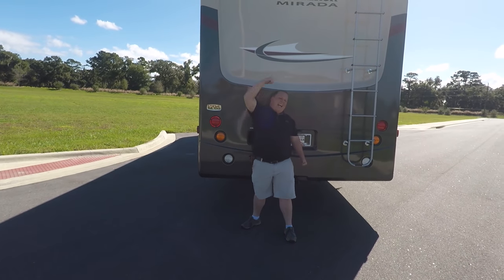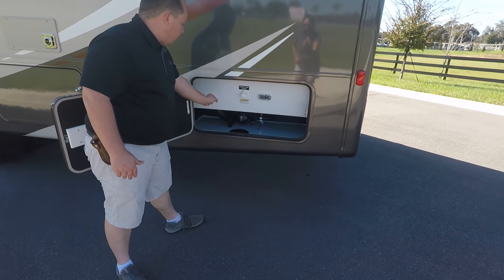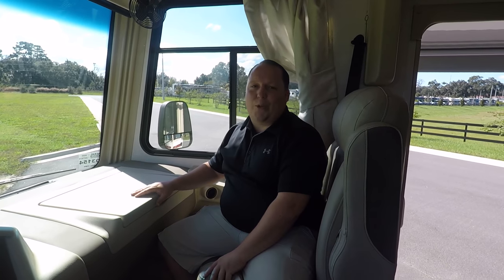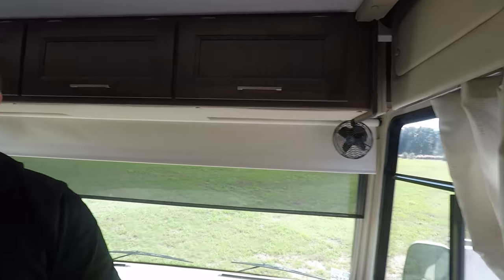2020 Coachmen Mirada 35BH - My Favorite Bunk House Class A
Hey Everyone welcome back to another video! I am super excited because today were taking a look at my Favorite Class A Motorhome with Bunk Beds! This is the 2020 Coachmen Mirada 35BH. The reason why it is my favorite is because of the price point... Dollar for dollar you get alot of value out of this RV... You see in my opinion when it comes to Bunk House Motorhomes you shouldnt spend a ton of money especially if you younger kids who will destroy it LOL!

NOTE DONT CLICK GET LOWEST PRICE!!!
I CANT HELP YOU IF YOU DO.

Here some specs
Specifications
Sleeps 8
Slides 2
Generator Onan 5500
Chassis Ford
Torque 460 ft-lb Refrigerator Type Residential
Axle Weight Front 8000 lbs
Axle Weight Rear 15000 lbs
LP Tank Capacity 20 gal
Water Heater Capacity 6 gal
Water Heater Type Gas/Electric DSI
TV Info LR 40" LED TV, BR 32" LED TV, Bunks (2) 19" TV
Awning Info 12' Power